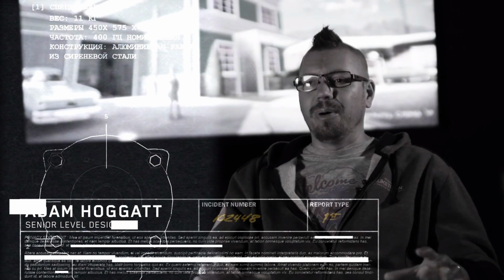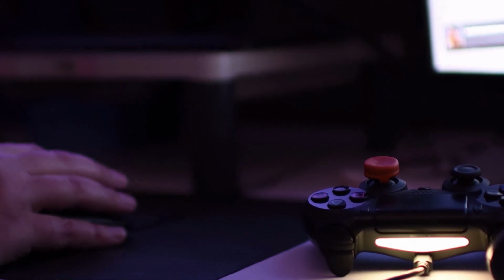Secret Video from (Treyarch): Nuketown Easter Eggs - Black Ops 4 Declassified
So today Treyarch uploaded a Declassified video of Black Ops 4 NukeTown and it is pretty cool!

So we finally got a brand new Update in Black Ops 4. This is a huge update to game as it brings a lot of new content. First of all, we're talking about Black Ops 4 Absolute Zero Update DLC that brings new updates to Blackout and BO4 Multiplayer.

We also got a brand new DLC 1 BO4 Zombies map "Dead of the Night". Yes, this is the new map in Black Ops 4 Zombies. I will be showing you guys all new Black Ops 4 Dead of the Night DLC 1 gameplay, we're also gonna easter egg hunt and a lot more!

This is everything we know so far about Call of Duty Black Ops 4. We know that Black Ops 4 will not have a traditional single player campaign mode, rather Treyarch is focusing on Black Ops 4 Multiplayer and Black Ops 4 Zombies mode this year. The game will have a Battle Royale mode and it will be called Blackout. We also got 4 zombies maps on launch. IX, Voyage of Despair, Blood of the Dead and Classified zombies map with the Black Ops Pass. All these maps will have main easter eggs and a lot of really good features. Black Ops 4 will have some free DLC but it got a season pass as well. Lastly, BO4 DLC will come out first on PlayStation 4, then 7 days later on PC and Xbox One.

(After Patch) Get BO4 Camos Fast & Rank Up Fast in Black Ops 4 Zombies - How to Level Up Fast in BO4 Zombies